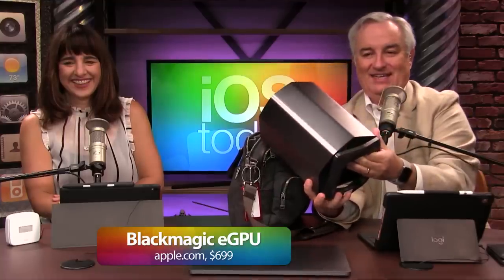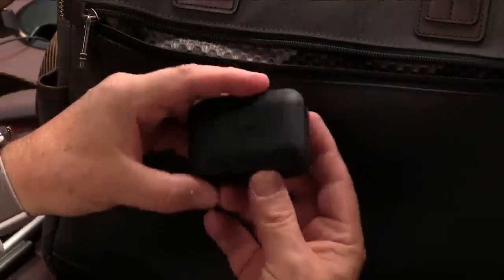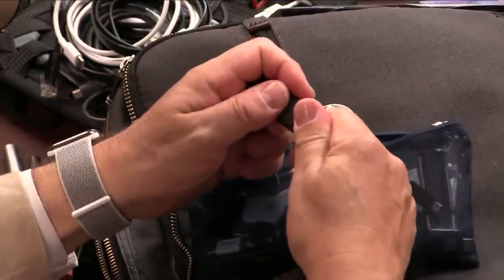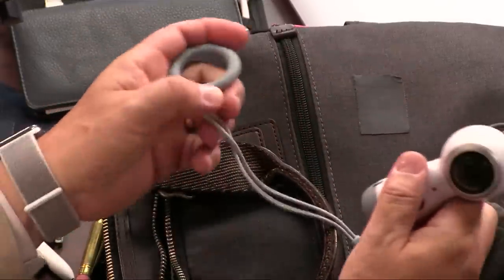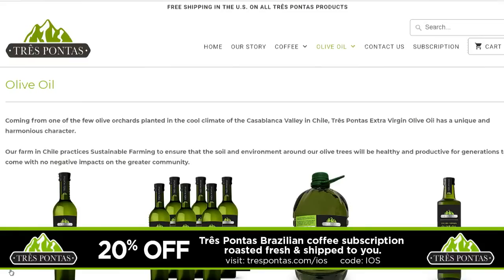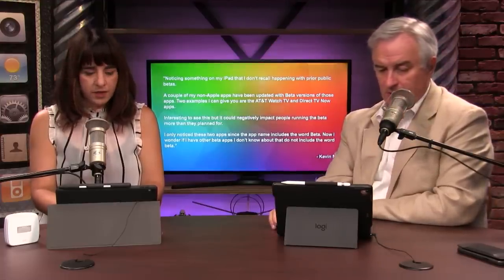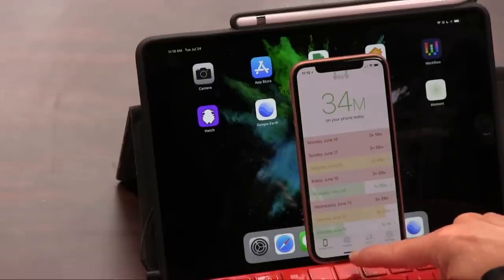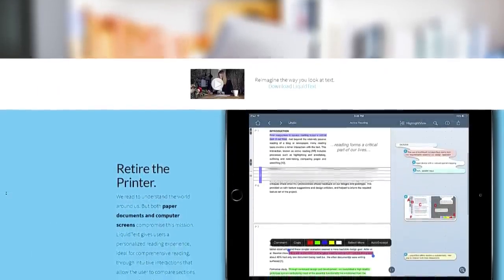iOS Today 405: Summer Travel Tech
What's in Leo's Travel Bag?
Leo Laporte and Megan Morrone discuss what tech is in Leo's travel bag. The new MacBook Pro, Grid-It, a bag of dongles, Shure mic, Jabra bluetooth headphones, noise-cancelling headphone, and more.

Yubico YubiKey NEO - USB-A, NFC, Two-Factor Authentication
TUFFTAAG Travel ID Bag Tag
Lil Larry Flashlight, Black
Bose QuietComfort 20 Acoustic Noise Cancelling Headphones, Apple Devices, Black
FiiO X3 (Black)
FiiO X1
Jabra Elite Sport
Beoplay P2
Cocoon Grid-IT Organizer (CPG10BK)
Ear Plugs Noise Reduction Reusable
PortaPow
Lightning To USB Camera Adapter
Apple USB Ethernet Adapter
GL.iNet Microuter
Apple MK0X2AM/A USB-C to Lightning Cable
Nomad 0.3M
Micro USB OTG to USB 2.0 Adapter
Transcend 8GB JetFlash 500 USB 2.0 Flash Drive
ThinkPad Ethernet Extension Cable
TP-Link Archer T1U AC450 Nano USB Wireless WiFi network Adapter
Logitech USB Unifying Receiver
Portable Wireless Apple Watch Magnetic Charger
SRL l191 Selfie Ring Light
Yitee USB Lights
Gaffer Tape
Fisher Space Pen
Gear 360
MV88
Victorinox Swiss Army SwissTool CS Plus Multi-tool, Includes Leather Pouch
Lume Cube - Bluetooth LED Light (Single)